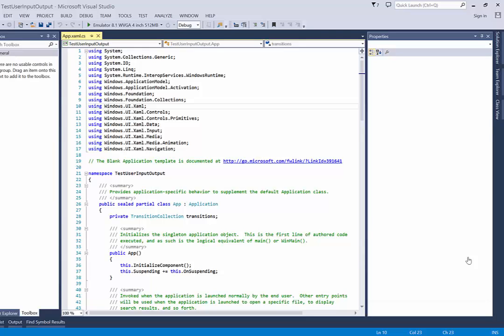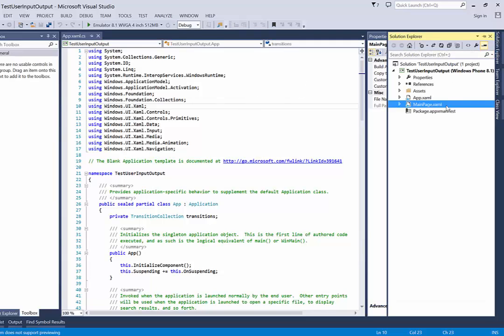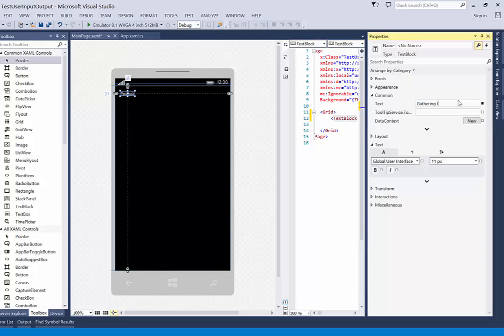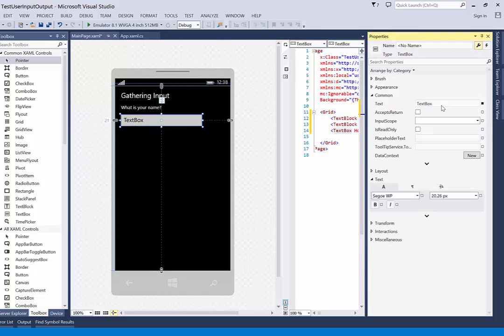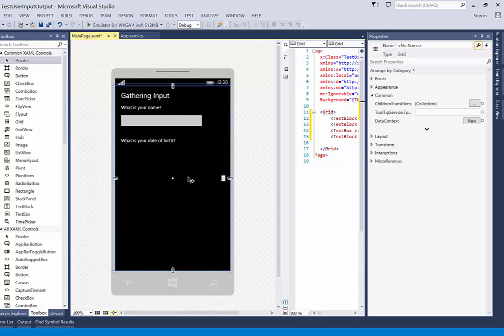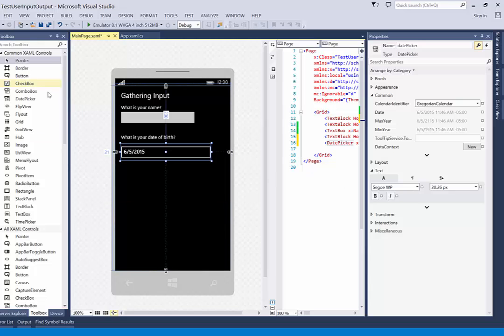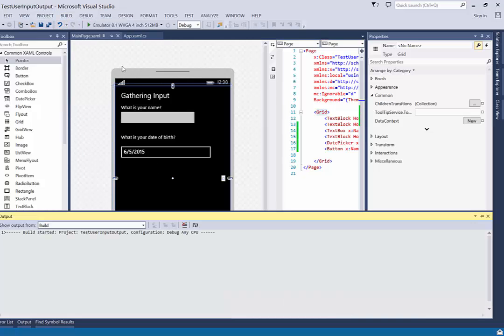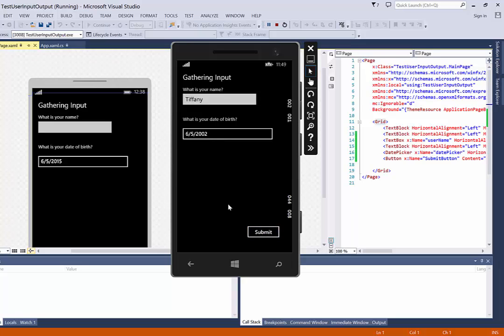Windows App Lesson 2 Part 1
In this lesson, you'll learn how to gather input from the user and make decisions with that information. You'll also learn how to display information to the user. This application will gather the first name from the user and their date of birth using UI controls.  We will then calculate how old the user is and display a message back to the user with that information.